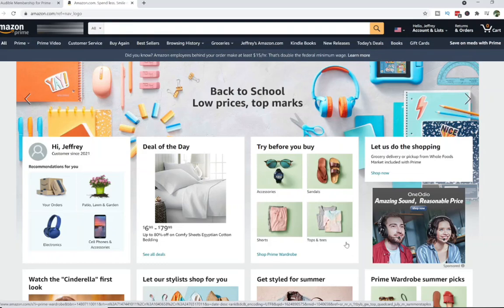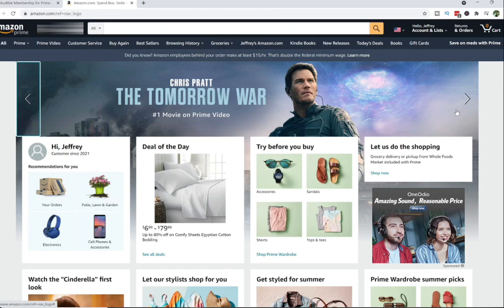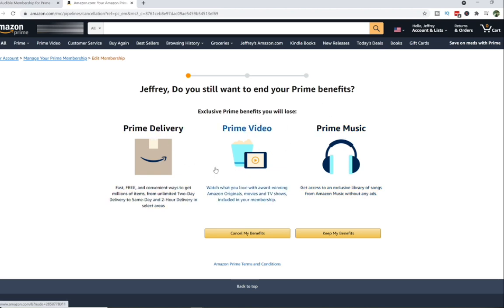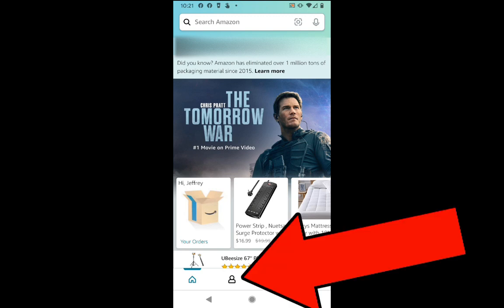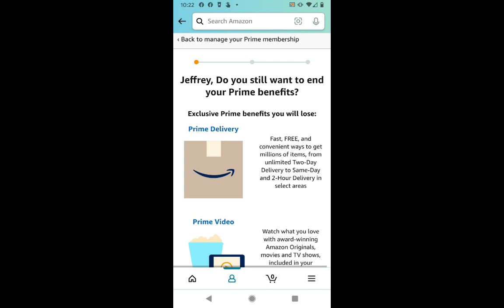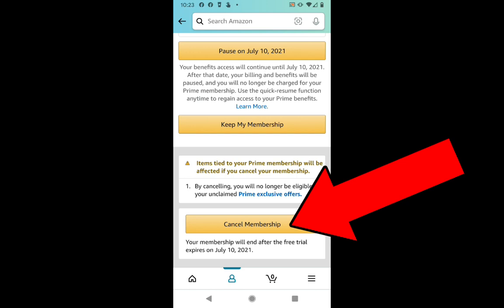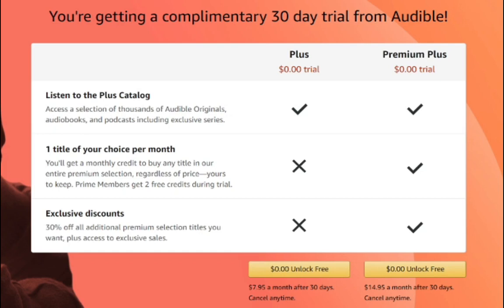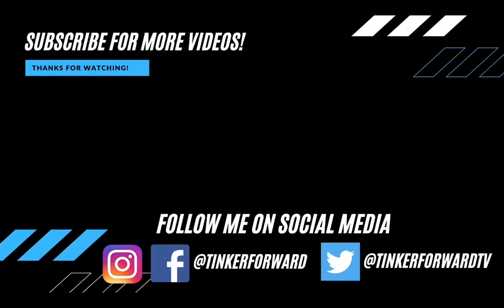How To Cancel Amazon Prime Membership (Desktop and Mobile Tutorial) (2021)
How to cancel your Amazon Prime membership! If you accidentally signed up or your 30-day trial is ending and you want to unsubscribe before your credit card gets charged and so it won’t auto-renew, you’ll want to watch this video!  Wondering how you cancel your Amazon Prime subscription but still be able to enjoy all the benefits of Amazon Prime Video, Prime Music and Prime Delivery until the end of the Amazon Prime 30 day free trial free trial period? Its very easy and quick, in this tutorial I’ll show you where you need to go and the steps to take to cancel.

👇👇 TOPICS IN THIS VIDEO 👇👇

►  0:01 How To Cancel Amazon Prime Membership (Desktop Tutorial)
►  3:11 How To Cancel Amazon Prime Membership (Mobile Tutorial)

▶️ Great Deals On Our Tinker Forward Amazon Store Front!!

About this video: Jeff shows you how to cancel your Amazon Prime membership! If you accidentally signed up or your 30-day trial is ending and you want to unsubscribe before your credit card gets charged and so it won’t auto-renew, you’ll want to watch this video!  Wondering how you cancel your Amazon Prime subscription but still be able to enjoy all the benefits of Amazon Prime Video, Prime Music, and Prime Delivery until the end of the Amazon Prime 30 day free trial period? Its very easy and quick, in this tutorial I’ll show you where you need to go and the steps to take to cancel.